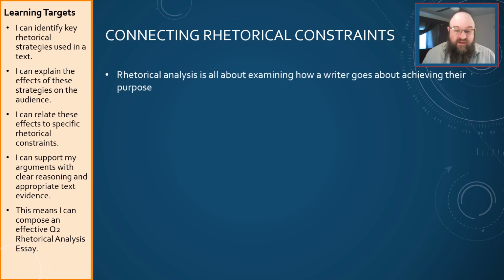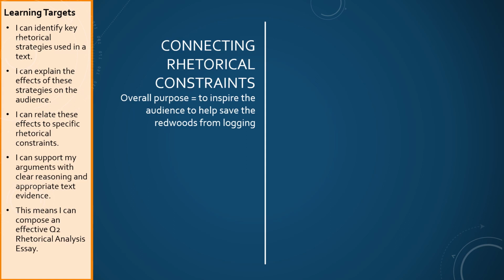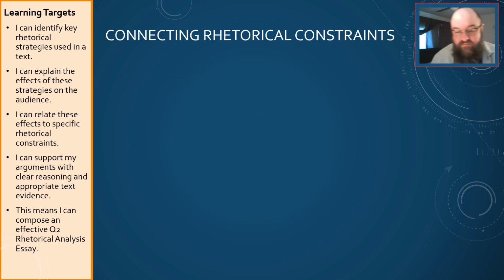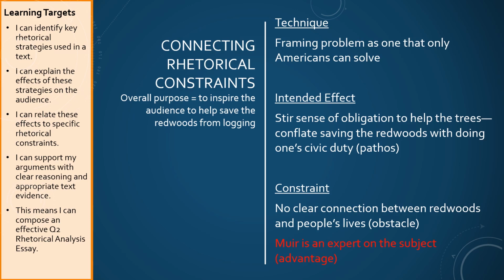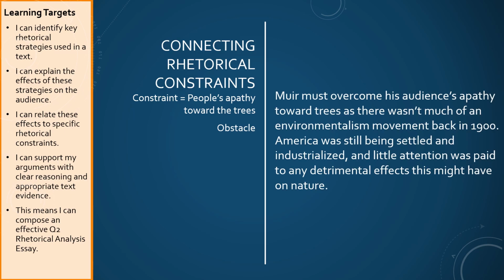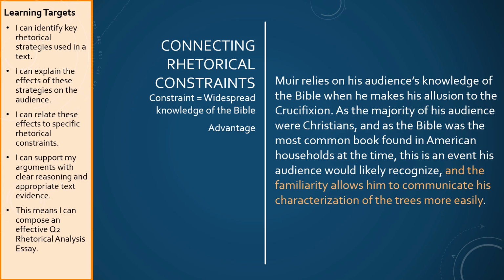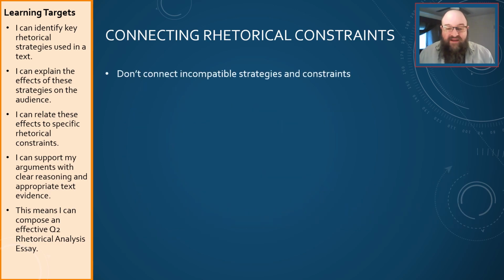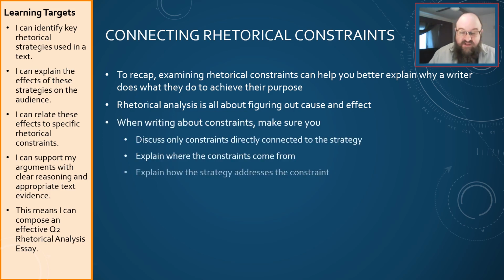Q2 Enrichment - Connecting Rhetorical Constraints